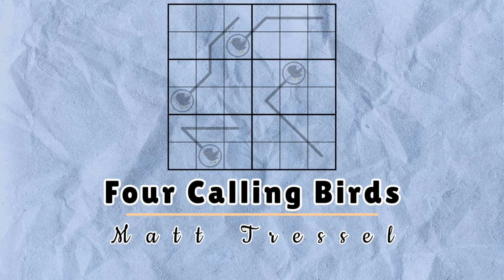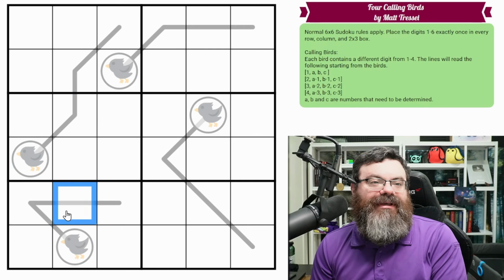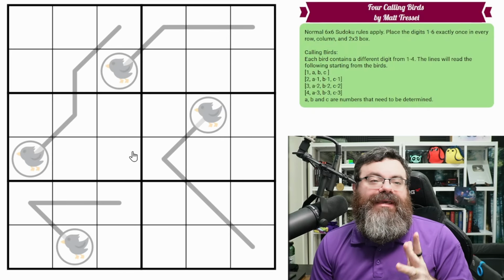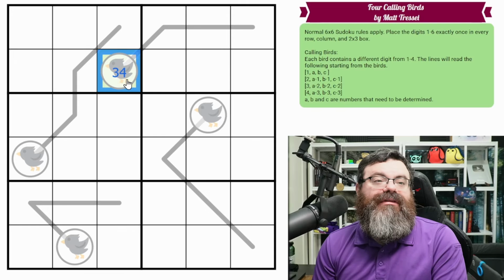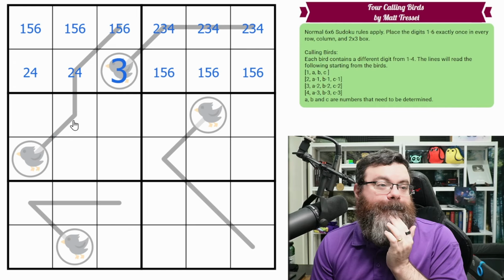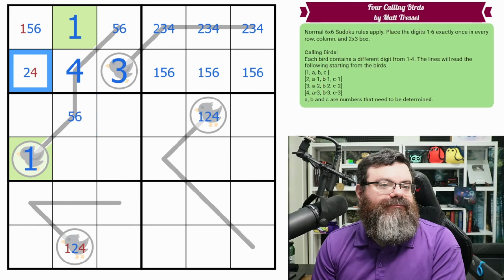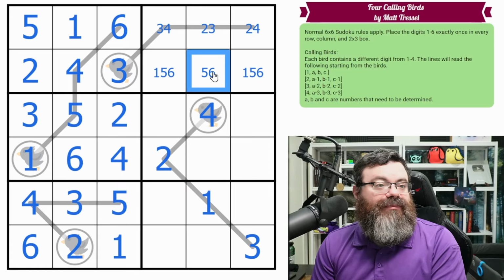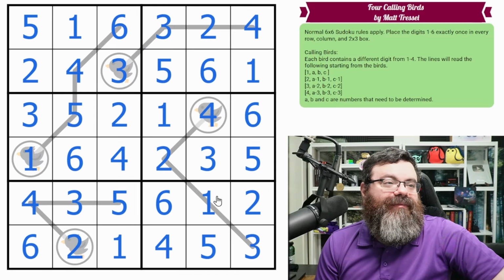Sudoku Adventure #1036 - "Four Calling Birds" by Matt Tressel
0:00 Rules
1:48 Solve